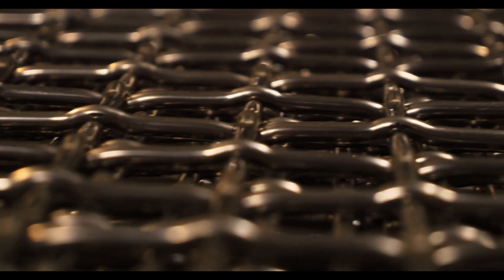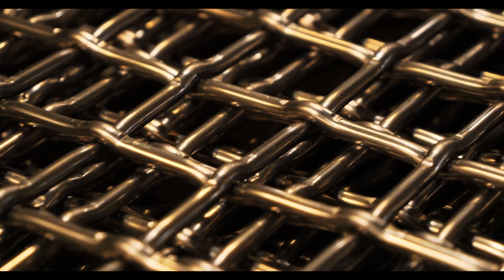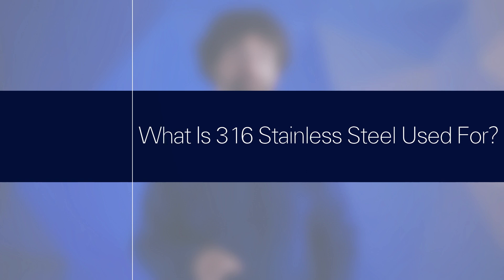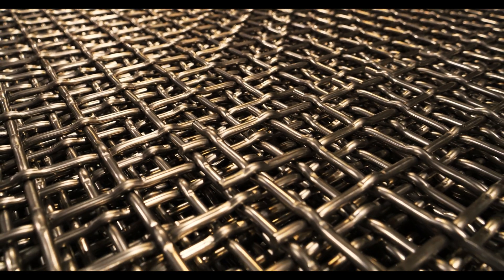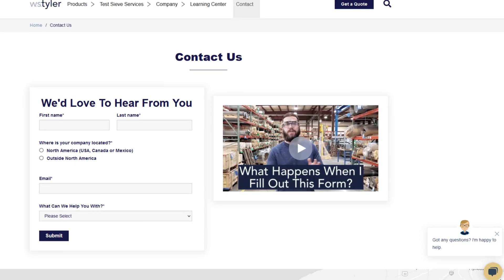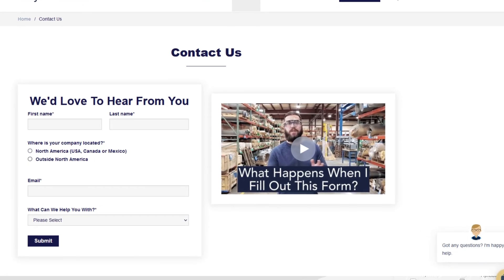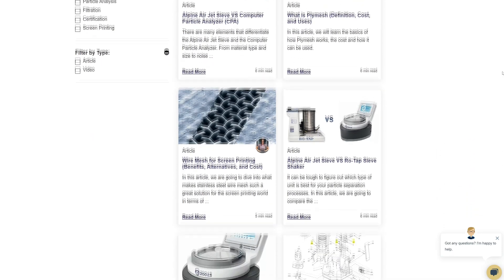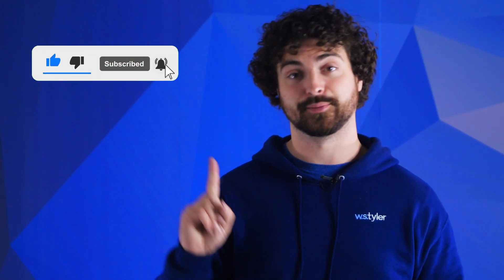347 VS 316 Stainless Steel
In this video, Andrew Kotlar goes in depth on the properties that differentiate 347 stainless steel and 316 stainless steel.
0:00 Introduction
1:04 What Is 347 Stainless Steel?
1:24 What Is 347 Stainless Steel Used For?
2:04 What Is 316 Stainless Steel?
2:25 What Is 316 Stainless Steel Used For?
2:51 How Do 347 and 316 Stainless Steel Compare?
3:44 Outro and Information